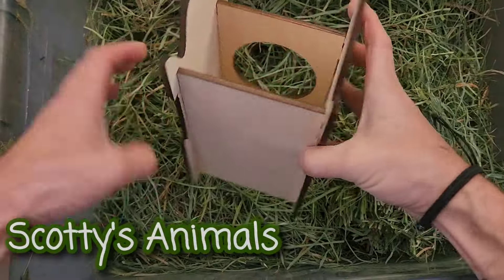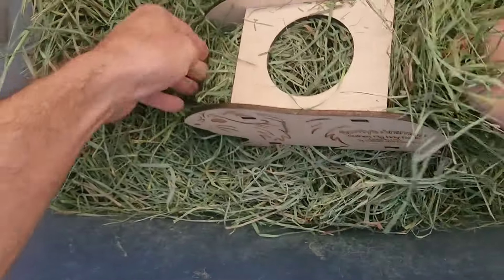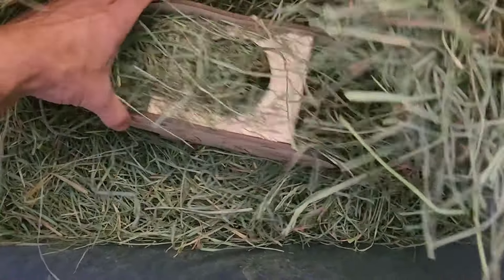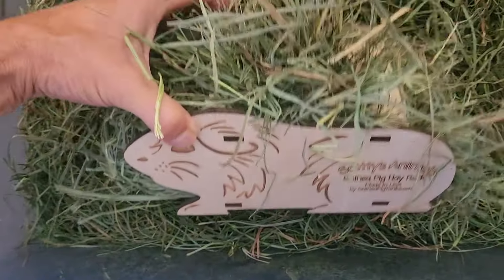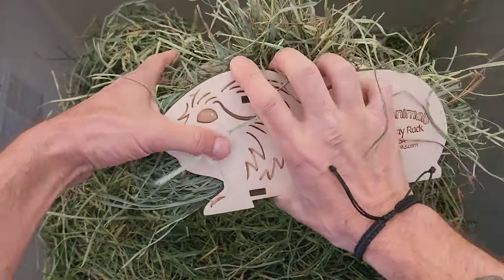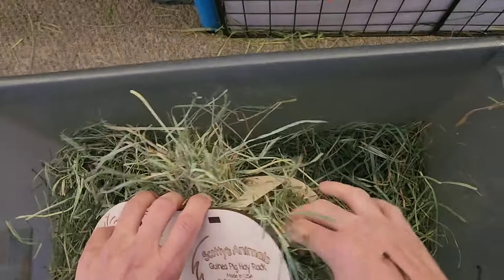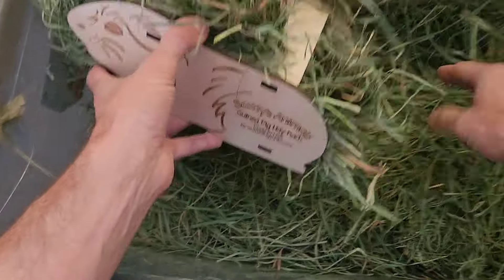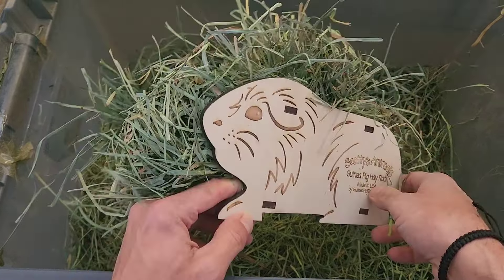How to Fill the Scotty's Animals Guinea Pig Hay Rack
Oxbow Hay Stacks
Small Pet Select Pellets, Healthy Snackers and Herbal blends

Piggy Playground! Fleece tunnels and cubes

Child Life Liquid Vitamin C
Benebac Probiotic
Cage Mates Book Story & Art by Scotty!